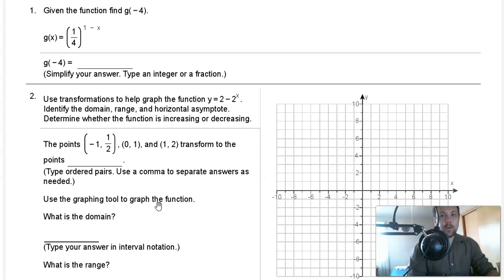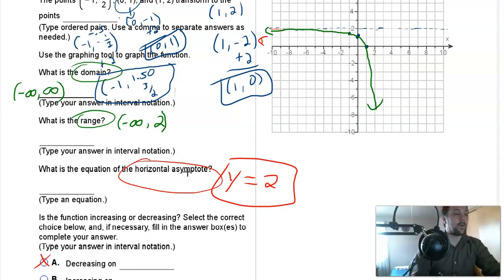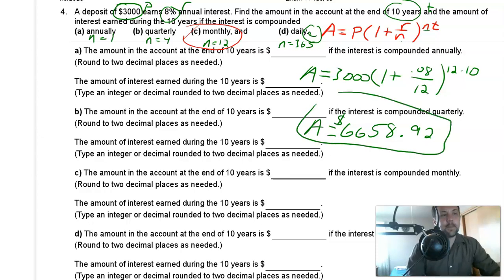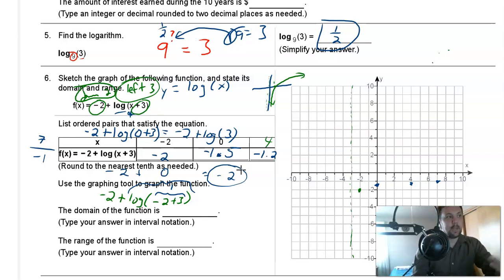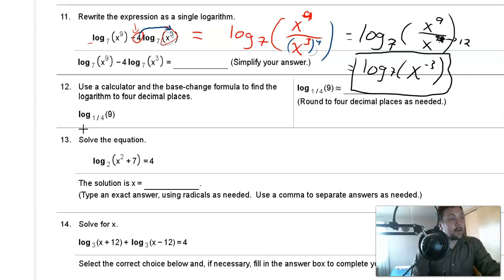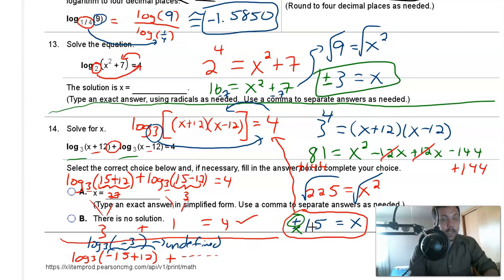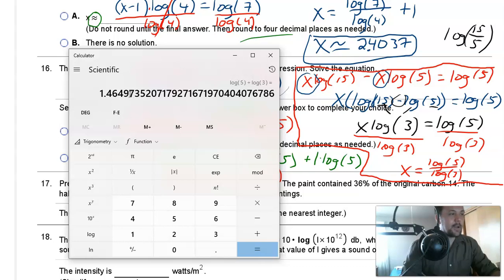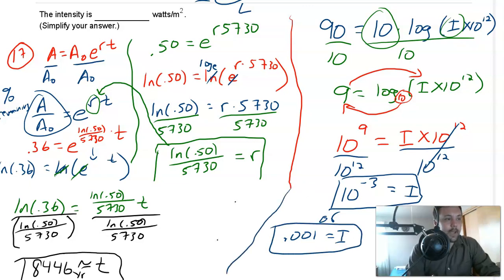Chapter 4 Practice Exam - Exponential and Logarithmic Functions - College Algebra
exponential and logarithmic function review